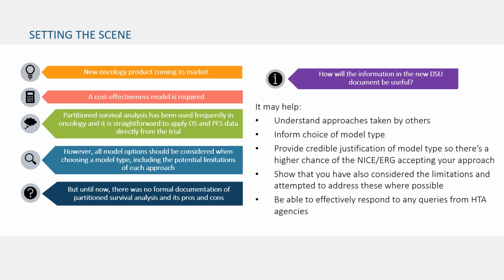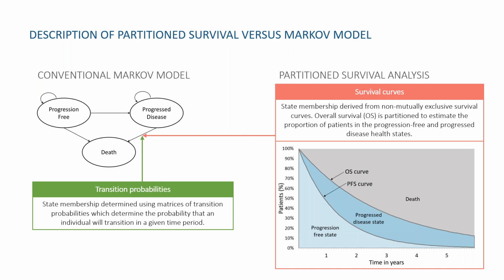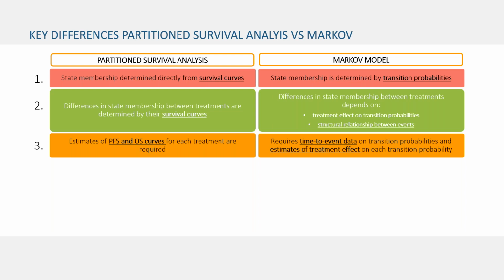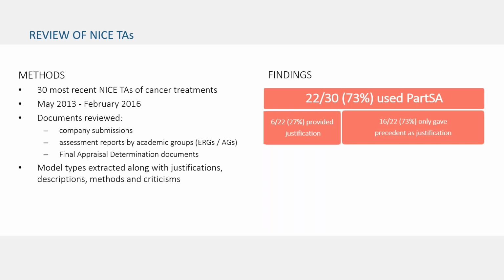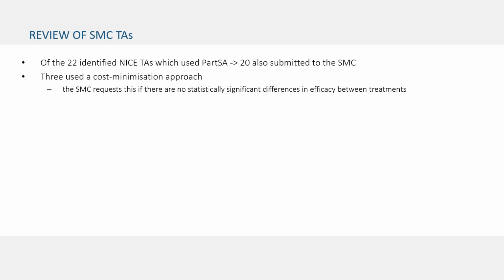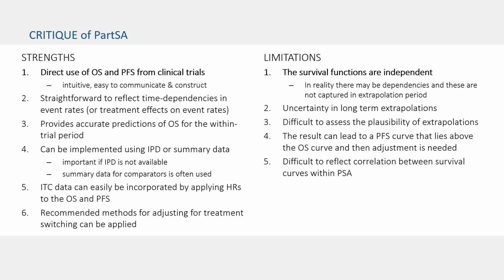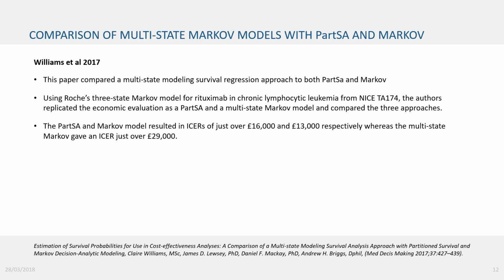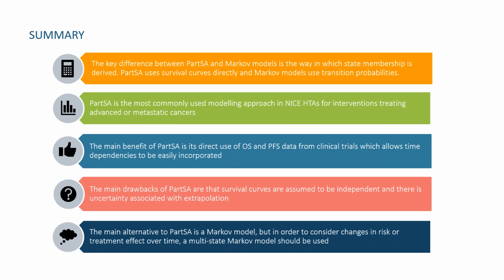Partitioned survival models versus Markov models - recorded webinar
Partitioned survival analysis (PartSA) is currently the most commonly used modelling approach within HTA (health technology assessment) for advanced or metastatic cancers. However, until recently, there was no formal documentation of partitioned survival analysis and its pros and cons. The NICE Decision Support Unit (DSU) have recently published a technical support document (TSD) which critically reviews the use of PartSA in decision modelling in health care.

This webinar provides a summary of the new DSU document including a description of PartSA versus Markov models, recent use in HTA, strengths/limitations and recommendations. The information may help to understand approaches taken by others, inform choice of model type, provide credible justification to increase chances of NICE/ERG accepting the approach taken, show that limitations have been considered and addressed where possible, be able to effectively respond to queries from HTA agencies.